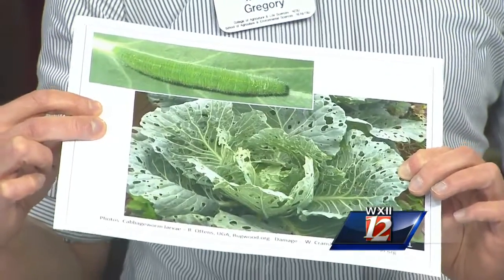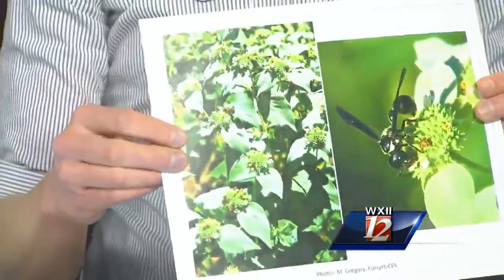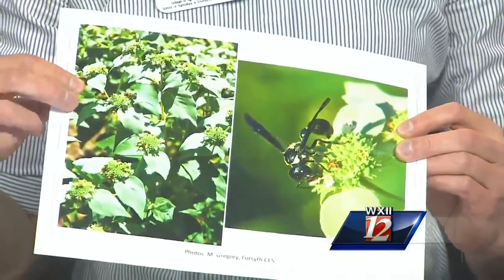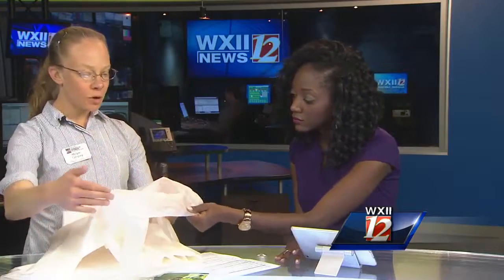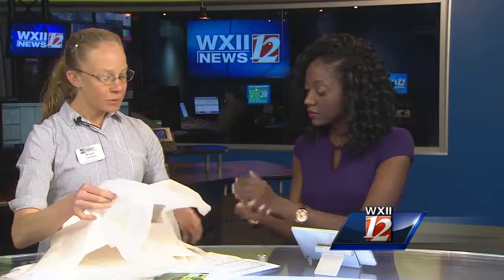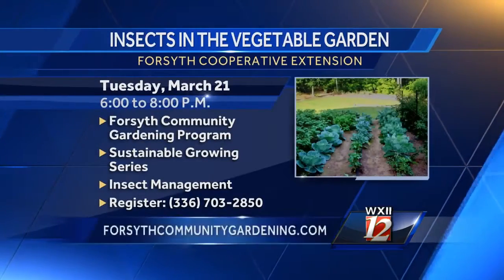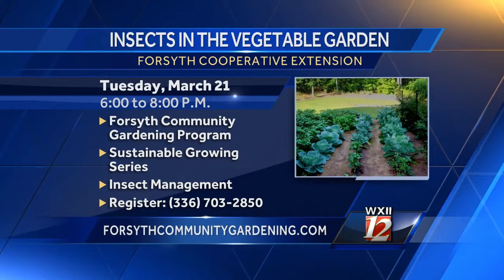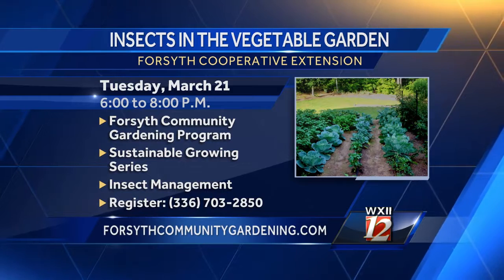Sustainable Garden Tips This Spring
Megan Gregory with Forsyth Cooperative Extension Services joined us once again to promote a local class available providing helpful tips to gardeners to sustainable garden protection against bugs.